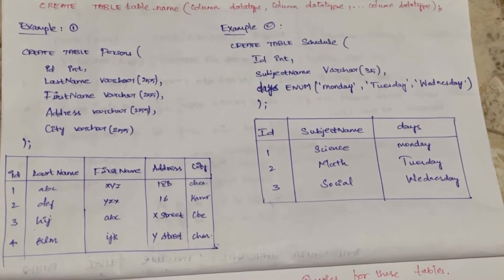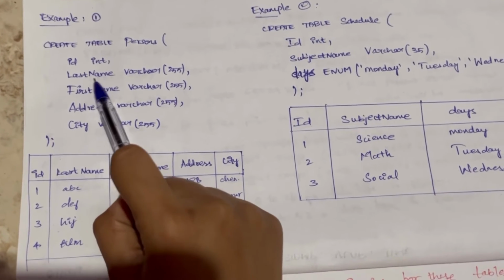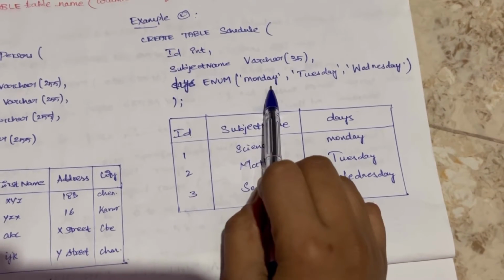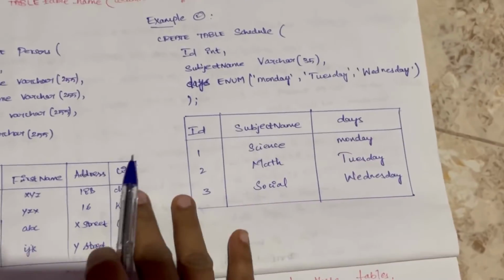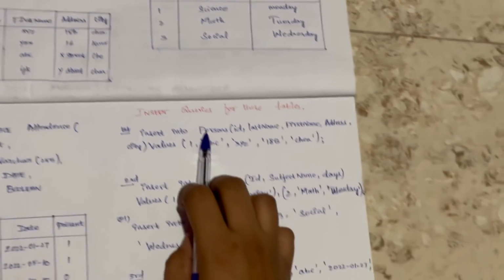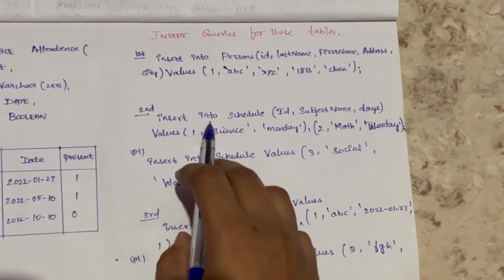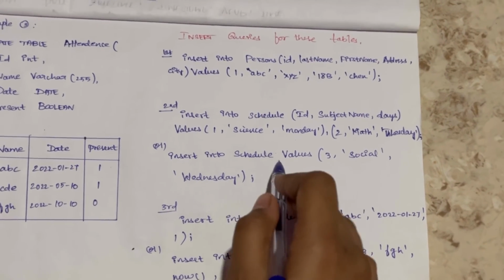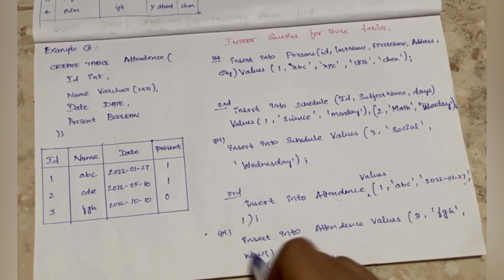Create table and insert values in SQL explained | detailed explanation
Create table using different data types.
Different ways to insert values in tables.